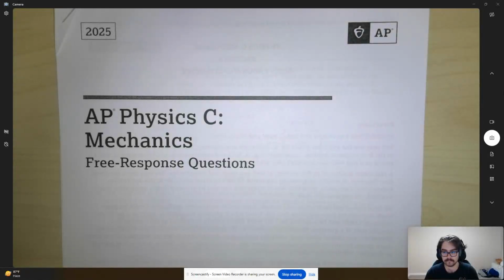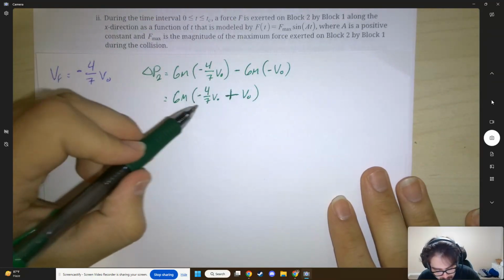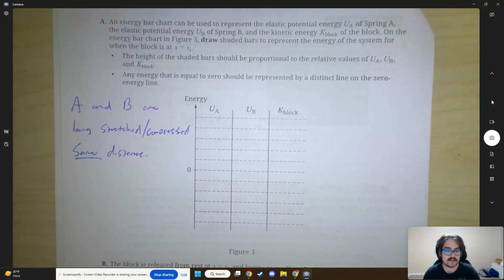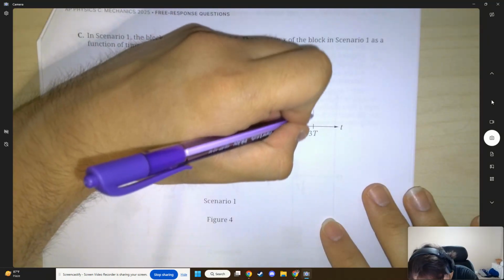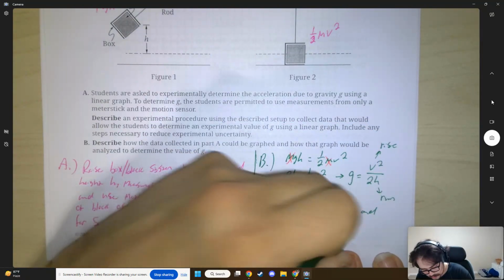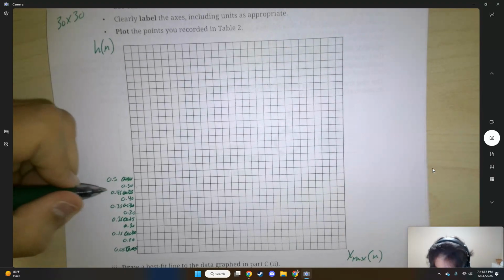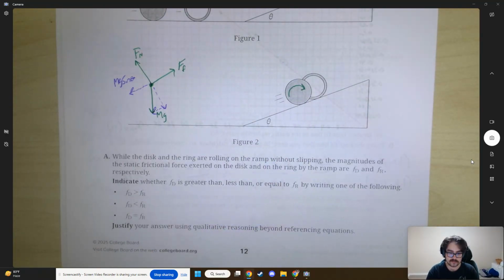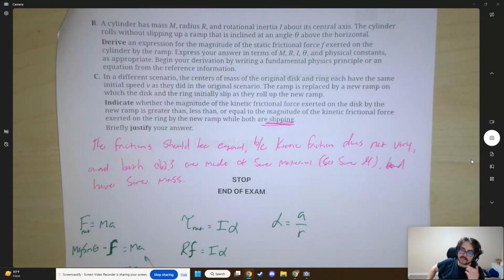AP Physics C: Mechanics 2025 FRQ